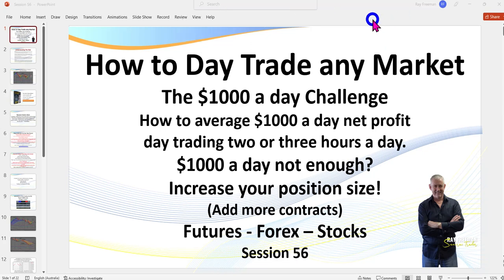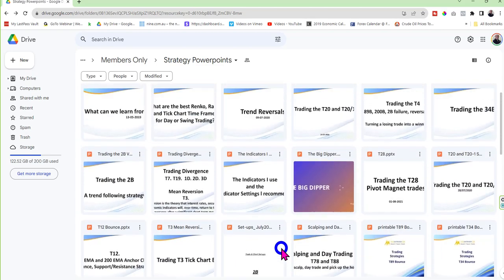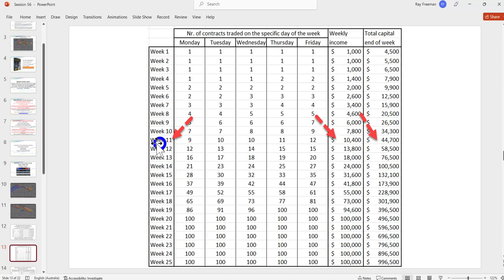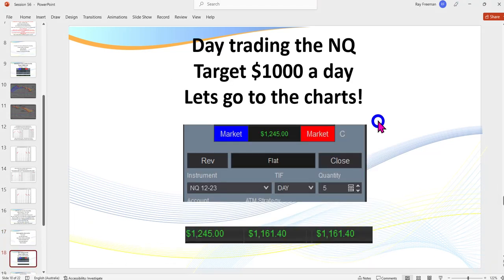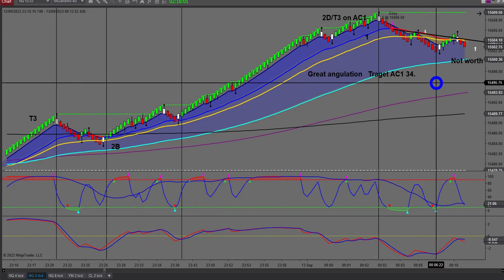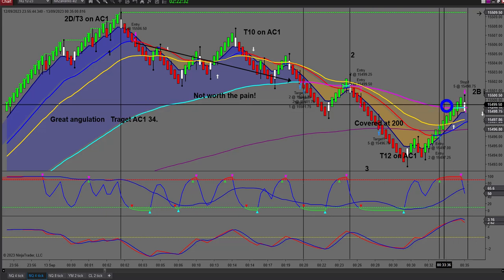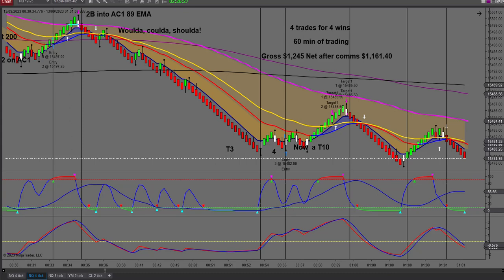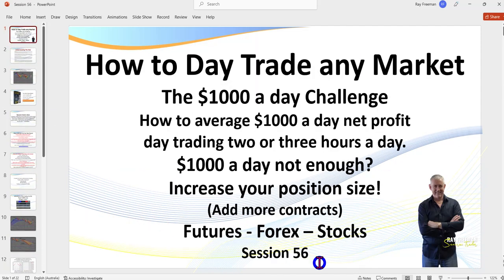Day Trading the Futures markets. Another 4 out of 4! Watch me live offer. (Session 56)